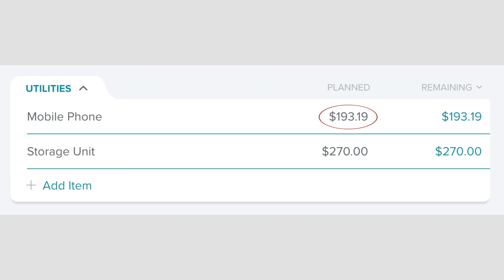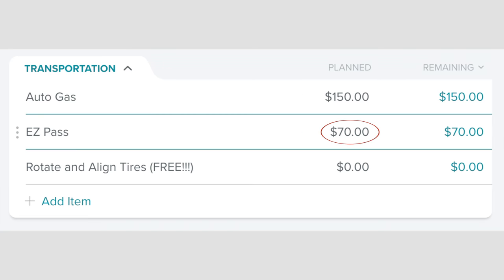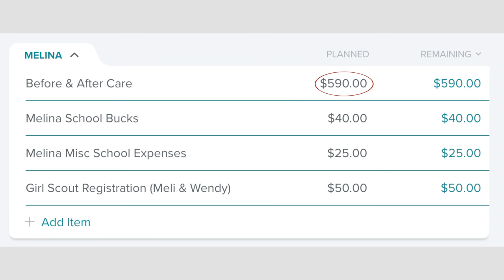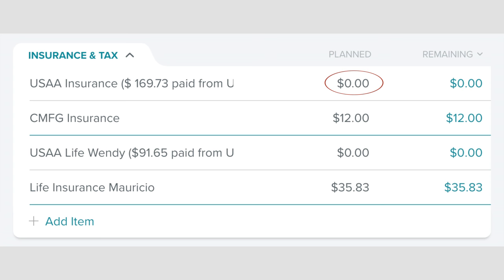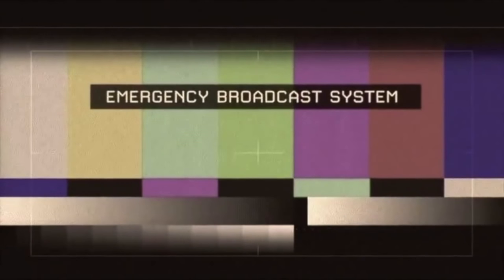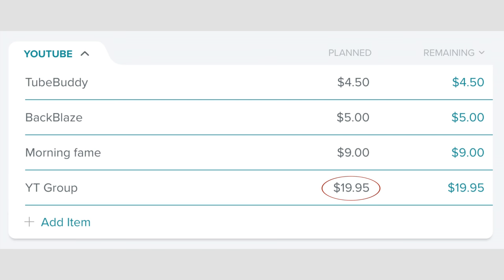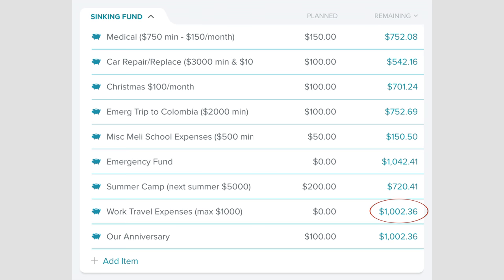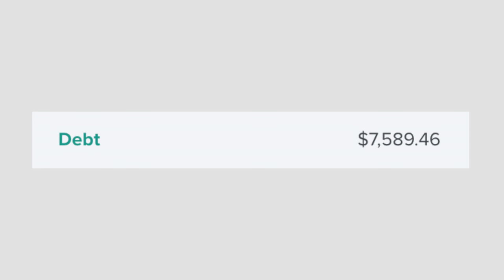Family Budget Planning For Summer (Our Real Numbers)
In this video, we go over our family budget planning (June 2018) summer using our real numbers! We are Dave Ramsey followers and therefore we do our family budget planning Dave Ramsey style using EveryDollar and we show your our real real numbers